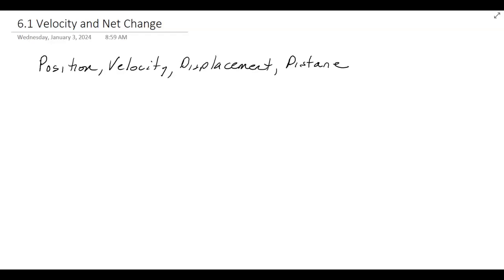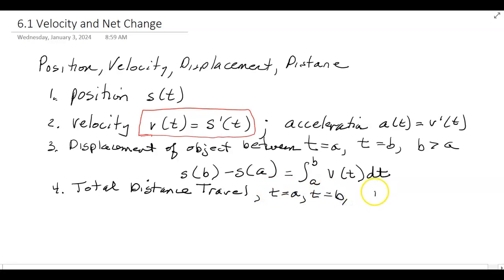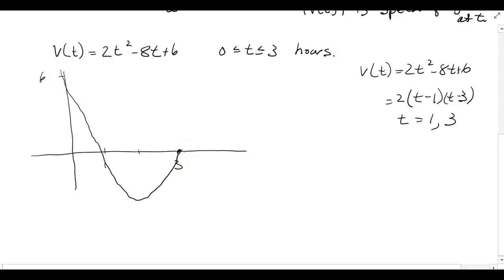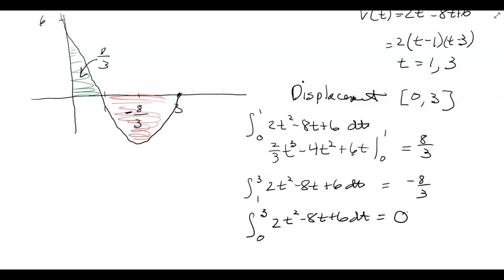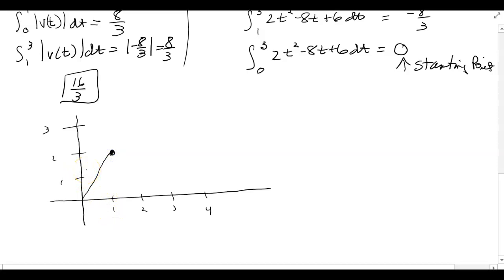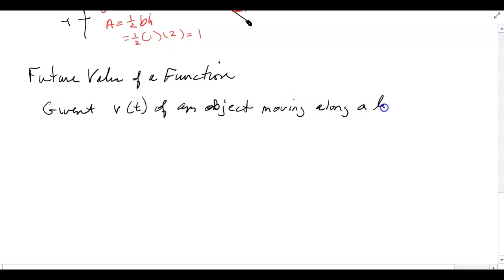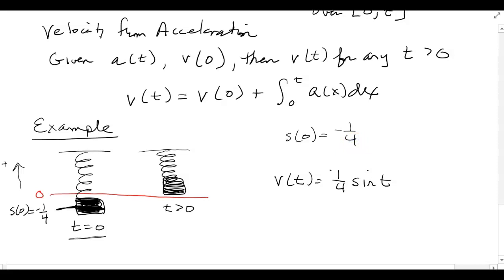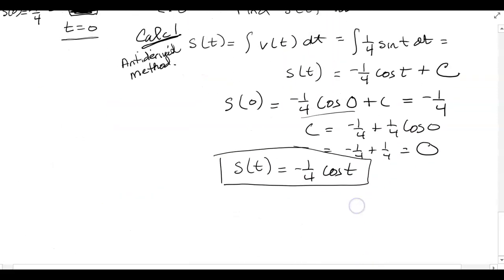6.1 Velocity and Net Change Part I